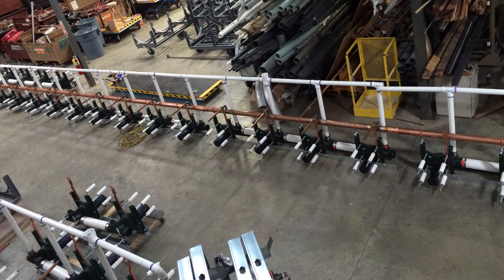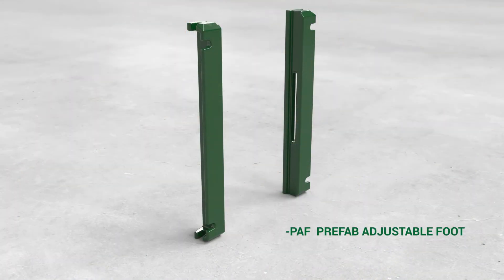Josam Company Water Closet Carrier Installation Video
Watch Josam Company's Water Closet Carrier video and learn about commercial installation solutions for either siphon jet or blowout applications!  Josam's labor-saving water closet carriers are designed to sustain various weight requirements and allow for pre-fabrication applications.